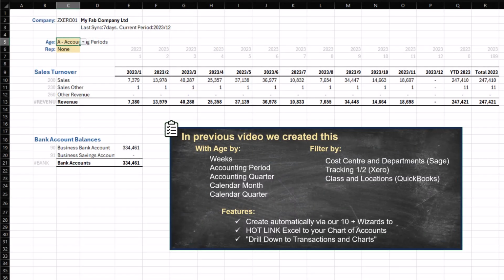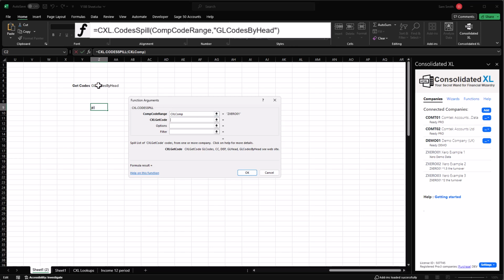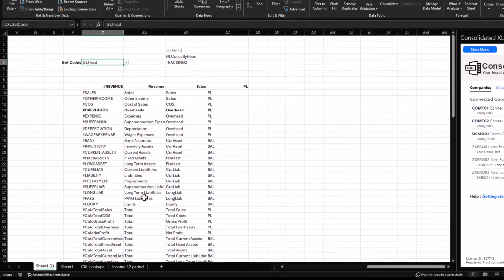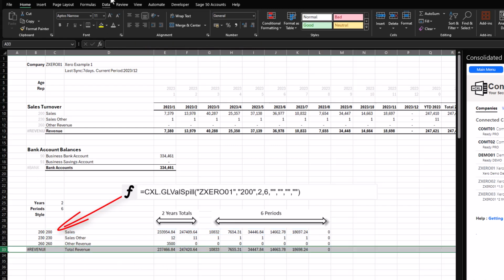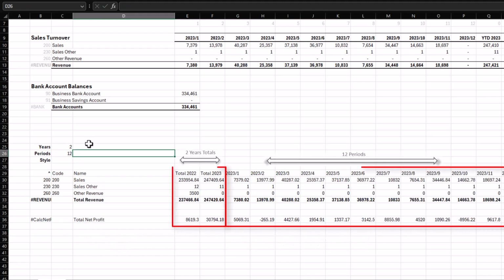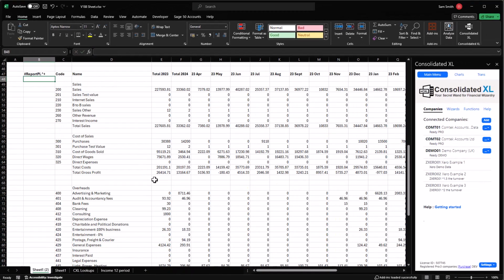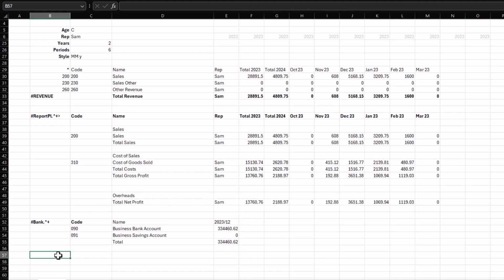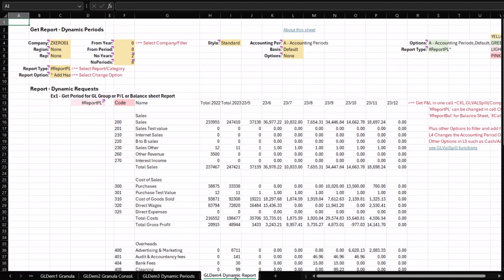Training 2 - GL Spill Functions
This is the second training video in our series, we use one function to get a whole bunch of values to HOT LINK your Xero, QuickBooks, or Sage Chart of Accounts.

0:00     Intro
1:00     Get a list of GL Codes and Cost Centres
4:50     Get Multiple Period values for GL Account
6:10     Add Headings to rows with Cost Centres filter
7:00     Get a totals of whole section
8:50     How to get function help
8:40     Get a whole section of Accounts or  P&L in one call
10:40     Get all current Bank balances
12:00     Get a whole  balance sheet in one call
12:20     Demo GL Wizard